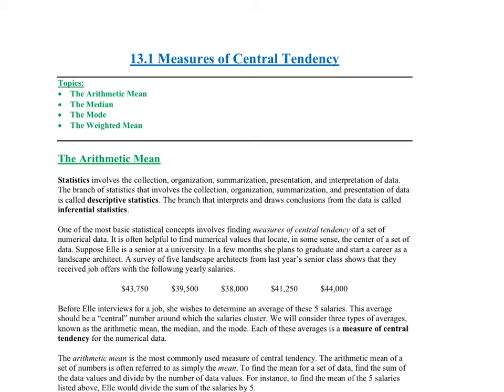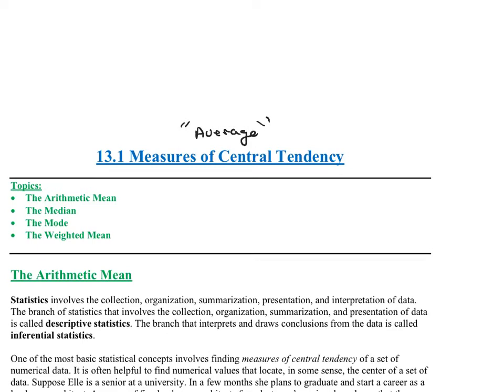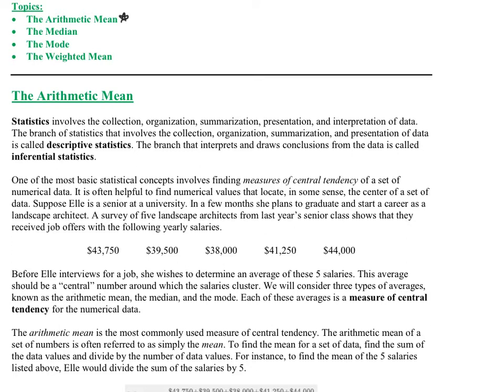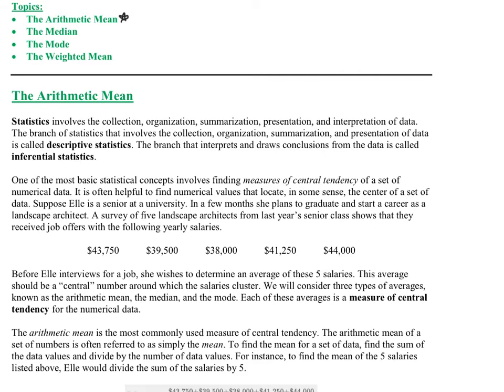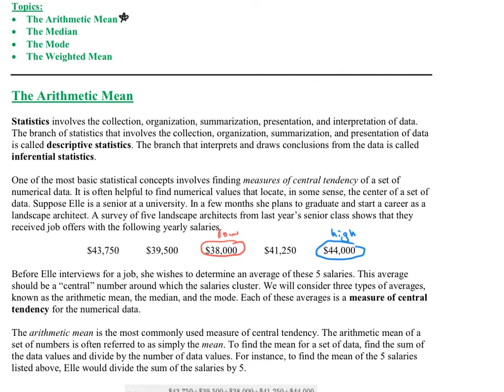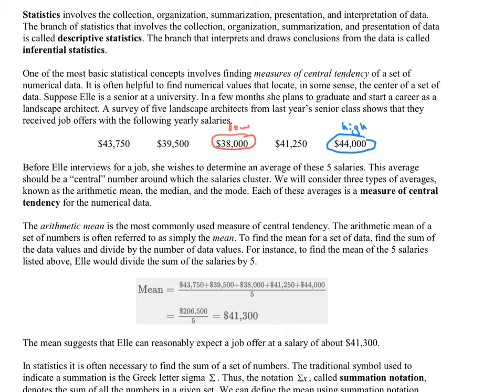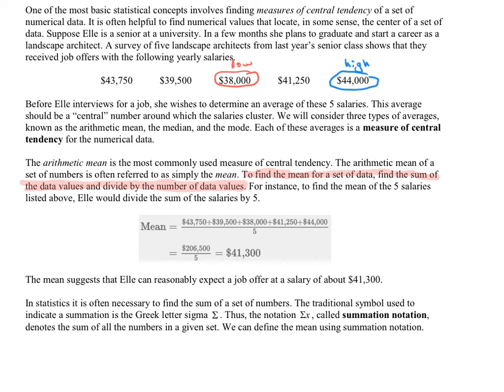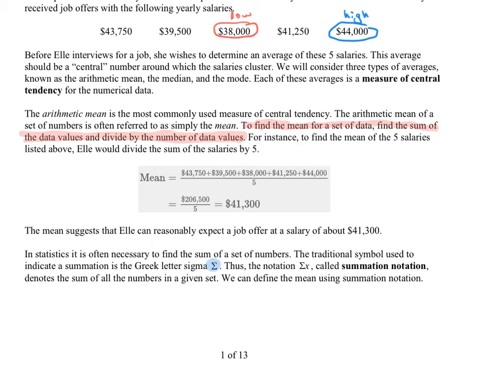13.1 Measures of Central Tendency-1